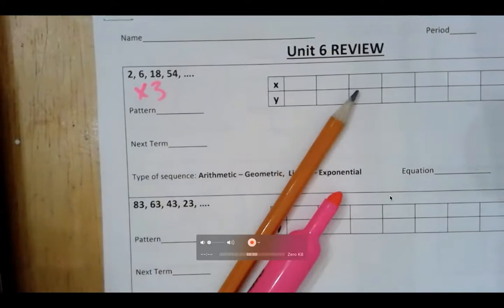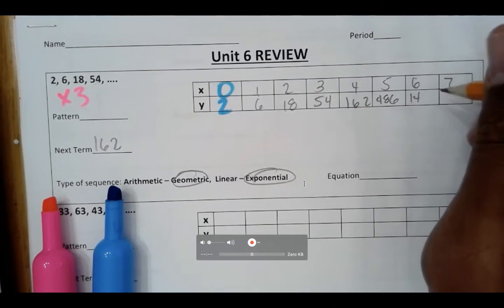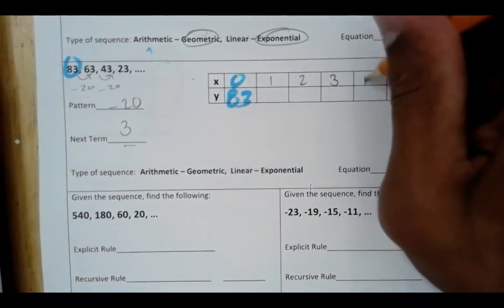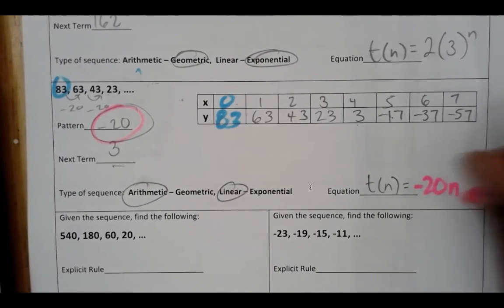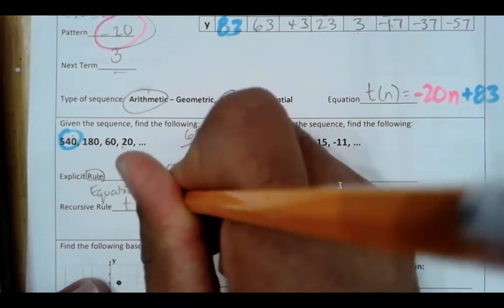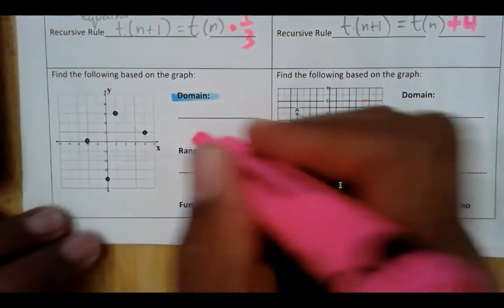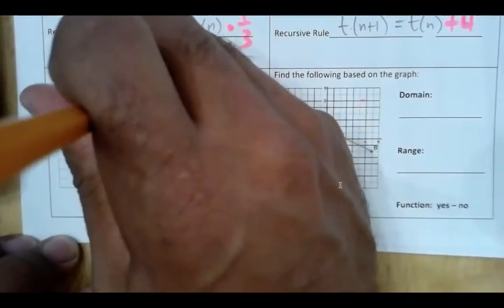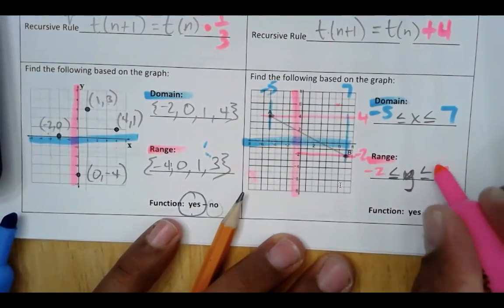IM-1 Unit 6 Test Review Page 1